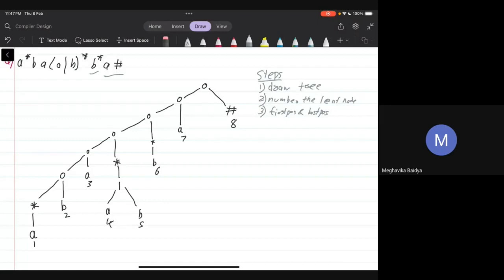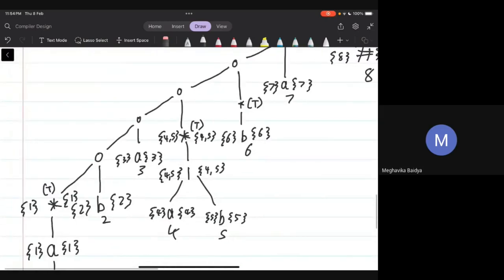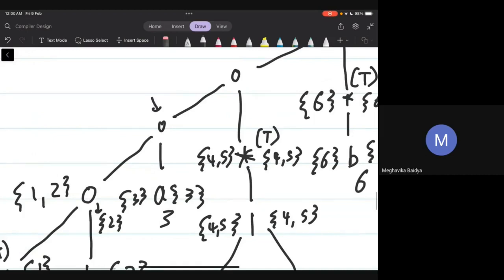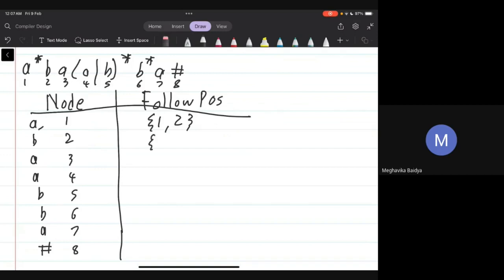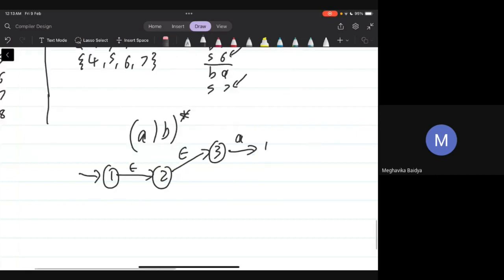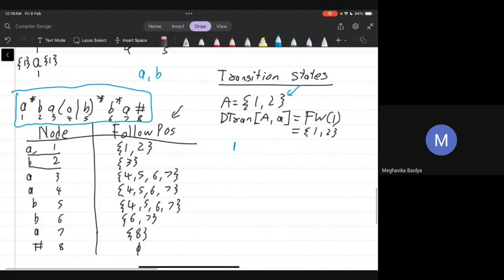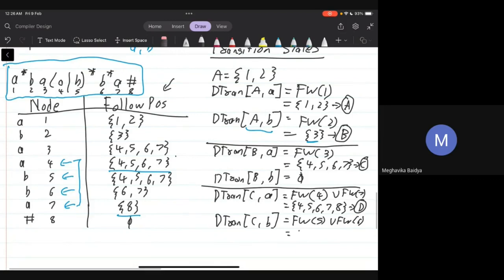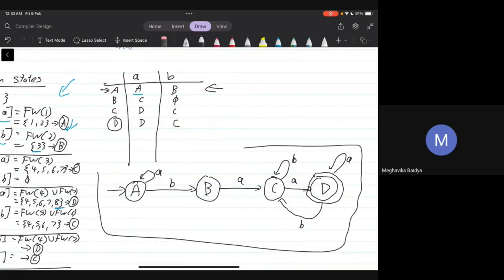RE to DFA Direct method Compiler design